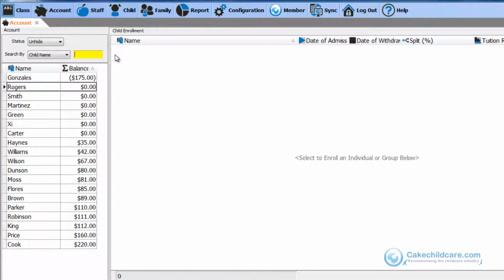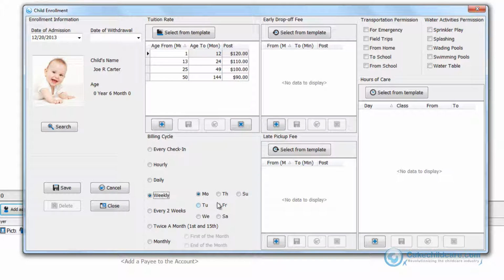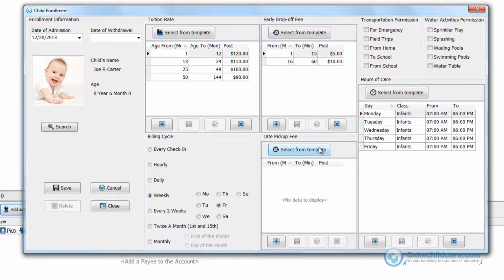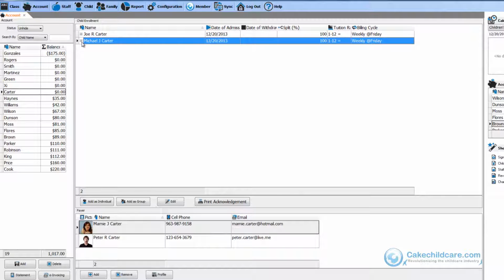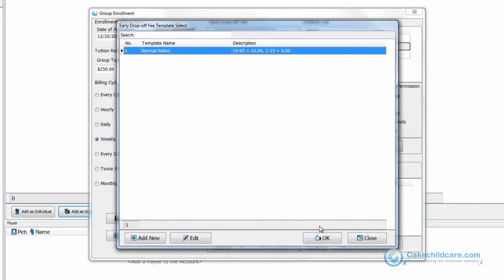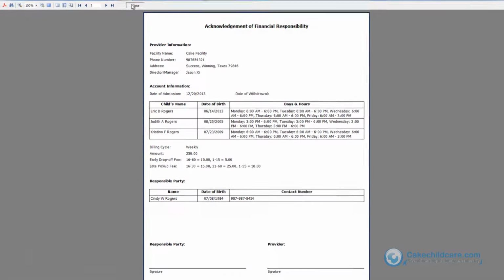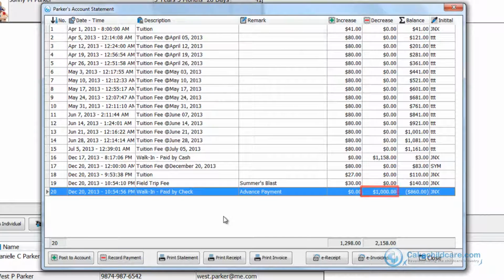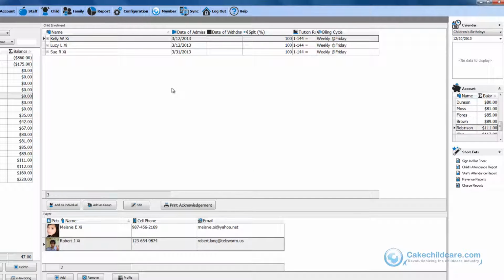Cake Desktop 10/15 - Accounts & Enrollments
In this video tutorial, we will be showing you how to setup your child's enrollment and post/record payments to an account. We will be walking you through the process of creating a new account for a family, enrolling a child into Cake Desktop and setting up payers responsible for the account. We will show you how to post to an account and record a payment made by a payer. Lastly, we will teach you how to send electronic receipts or invoices.